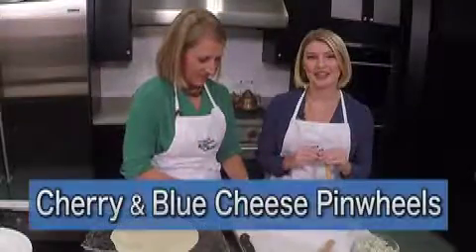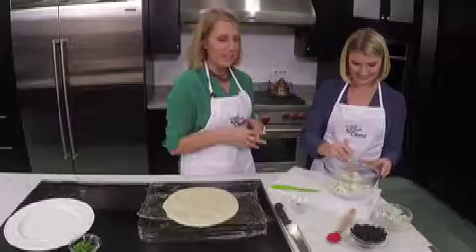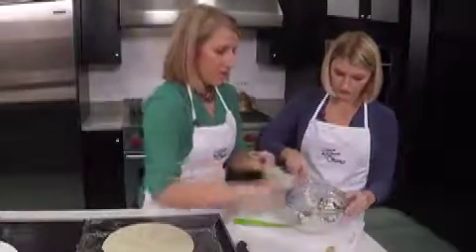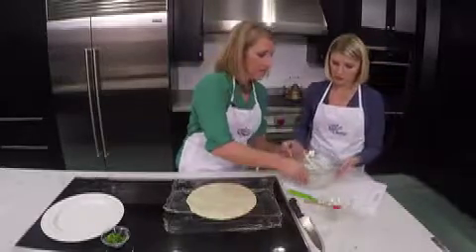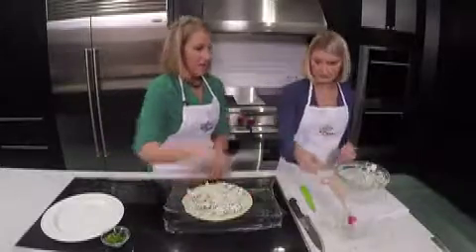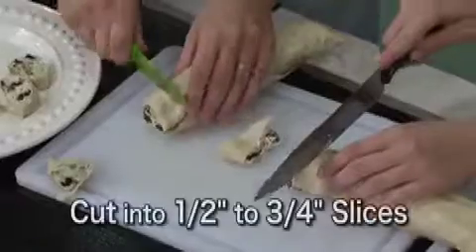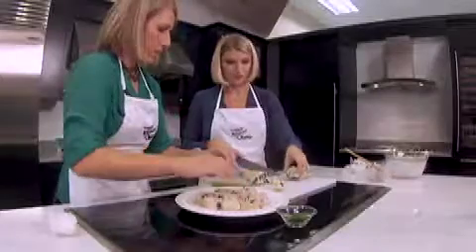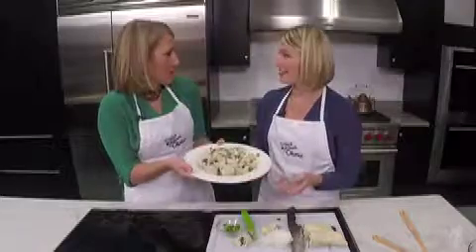Cherry Blue Cheese Pinwheel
Molly Morgan is a registered dietitian, author, wife, and mom of two. She has authored three books and is the owner of Creative Nutrition Solutions, working with Fortune 500 companies, national brands, and professional sports teams. Molly completed her degree in clinical dietetics and coordinated practice at the State University at Buffalo and is a Board Certified Sports Specialist Dietitian.

Molly and Olum's have partnered to showcase delicious healthy recipes in our "Cooking in the Kitchen at Olum's" cooking segment every week. View this week's segment below, which was videotaped in our fully operational kitchens at Olum's in Vestal, or visit our YouTube where you'll also find a complete library of past segments.